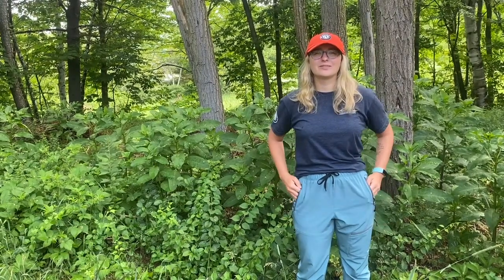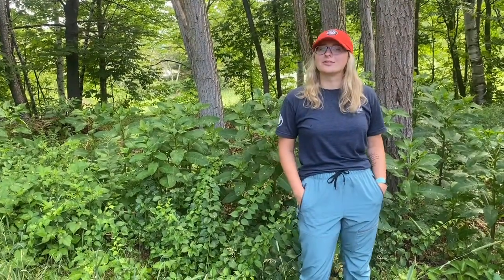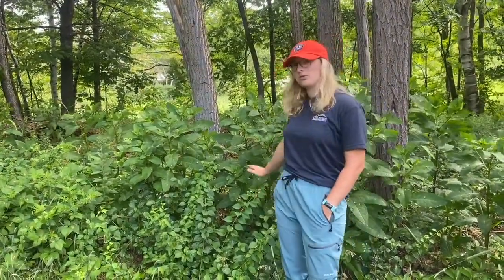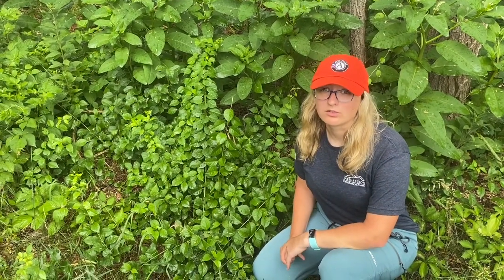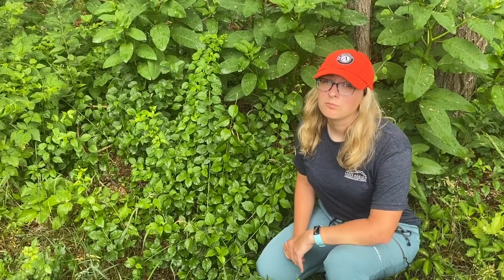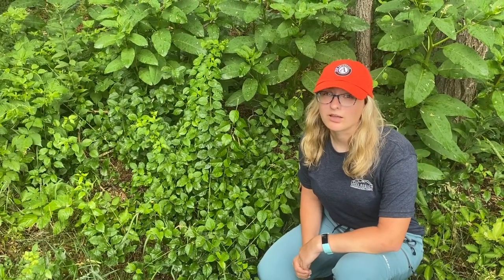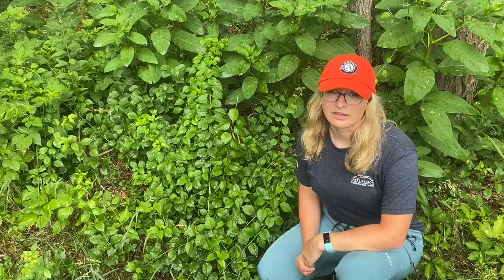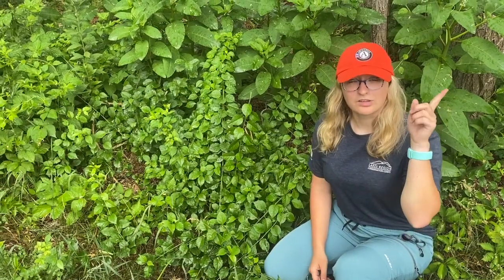Meet an Invasive Species: Oriental Bittersweet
Learn from LRCC member, Dena, as she introduces us to the identification and removal of Oriental Bittersweet. Get involved by joining us on our volunteer invasive species removal days